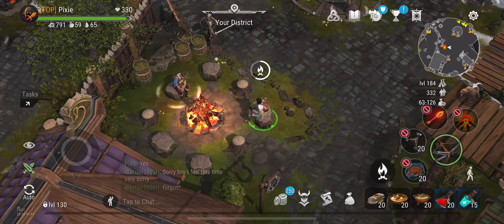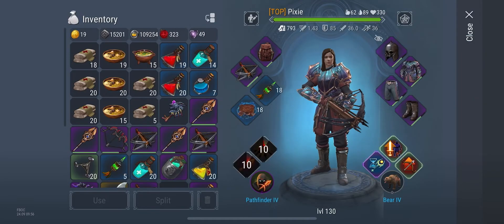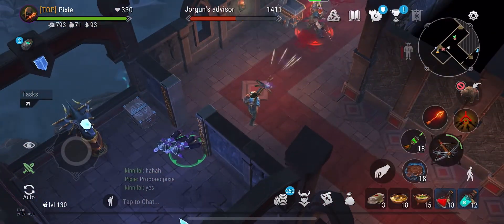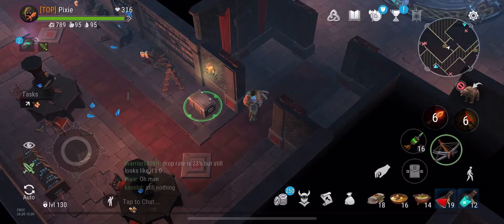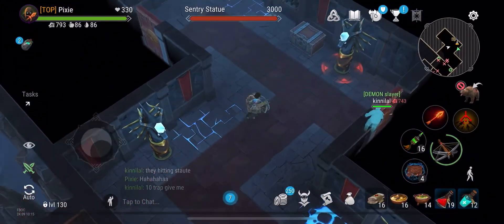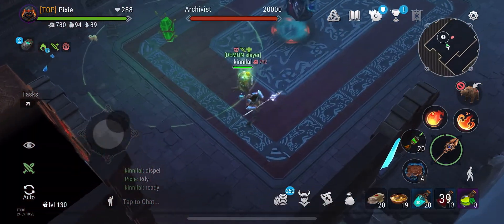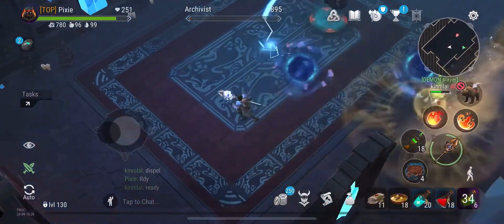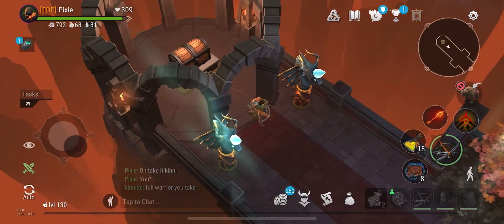Frostborn - Forbidden Library Duo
Kinnilal and I duo the forbidden library, beginning to end - lucky he knows what he’s doing hahah